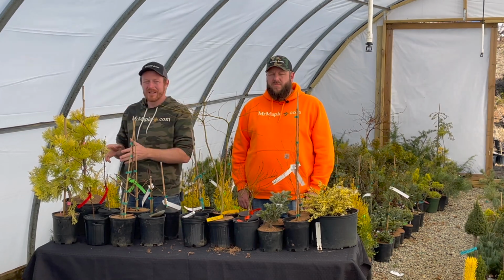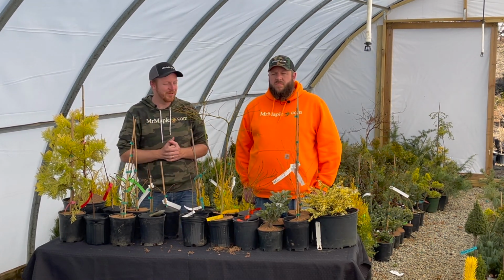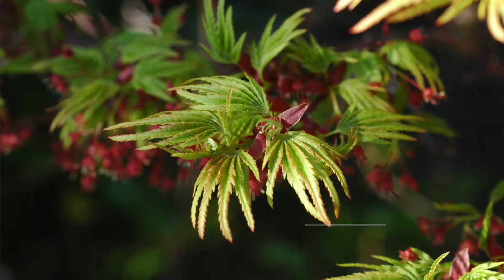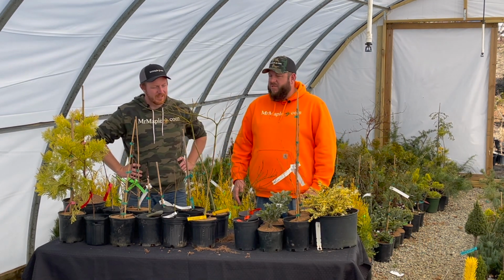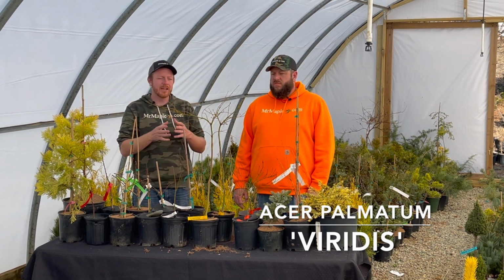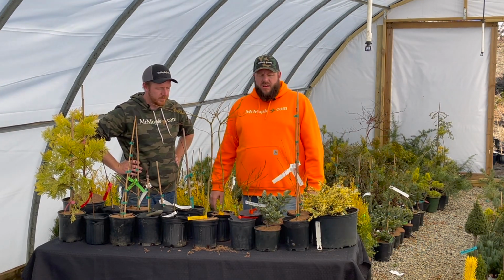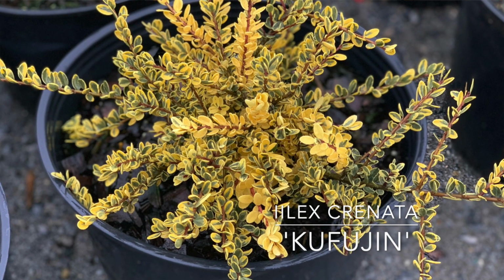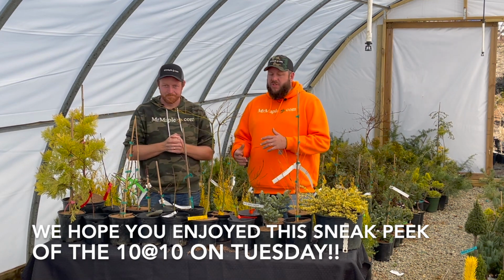10@10 On Tuesday 2/15/22